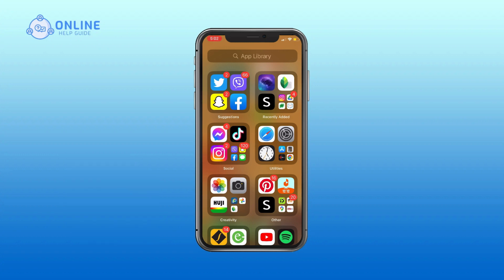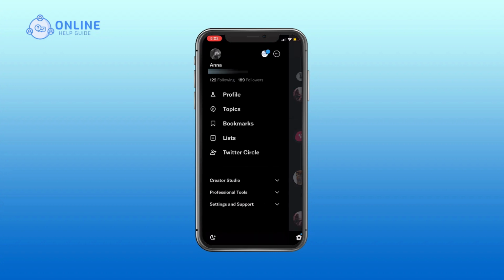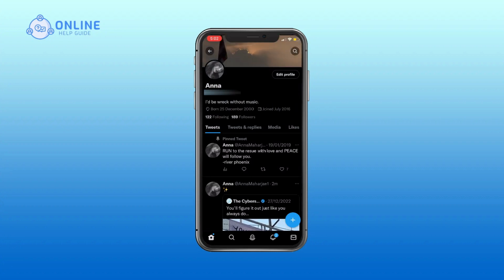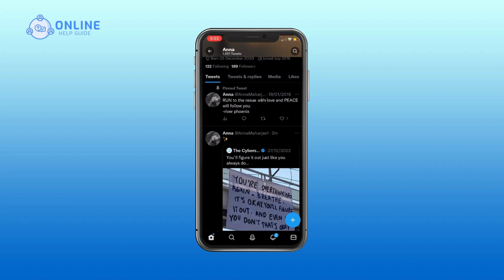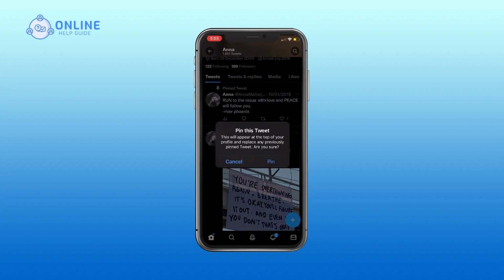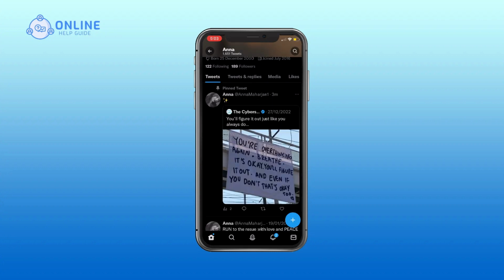How to Pin Tweets on Your Twitter Profile | Twitter Guide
Looking to feature a specific tweet on your profile? This video tutorial will demonstrate how to pin tweets. Learn how to select a tweet to be displayed at the top of your profile, ensuring that important content is easily accessible to your followers. Watch this video and learn how to pin tweets on your Twitter profile.